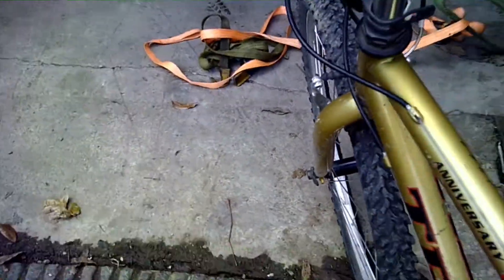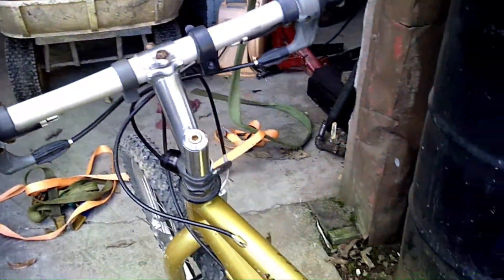bike project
me and tyrel work on my bike